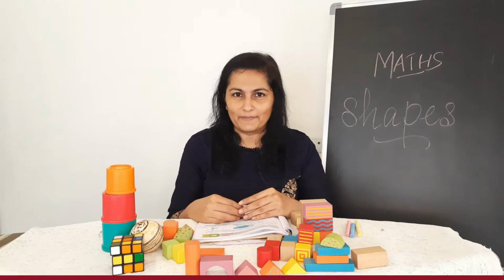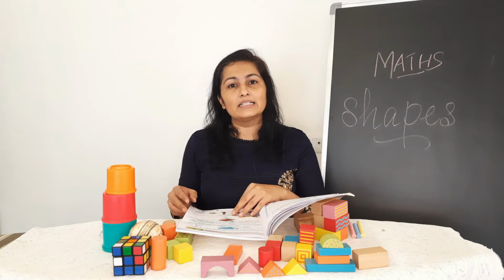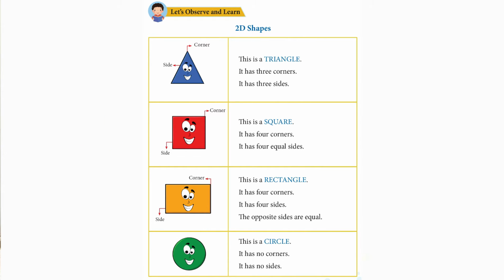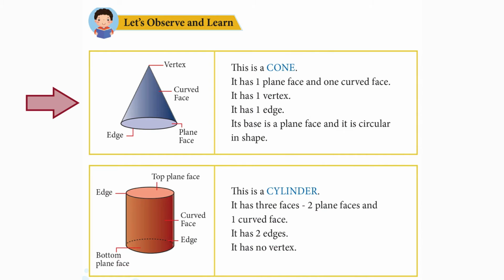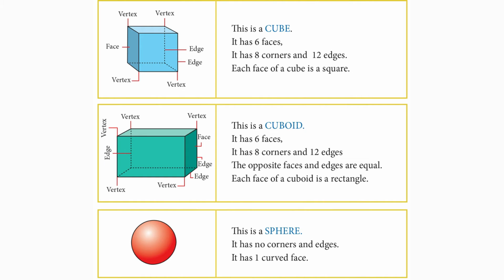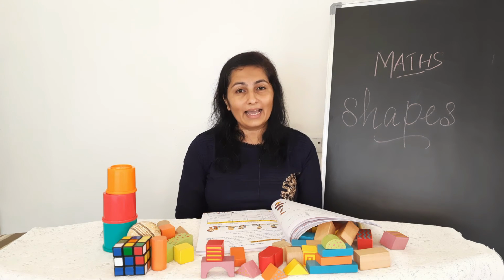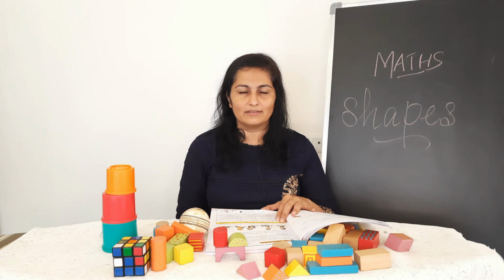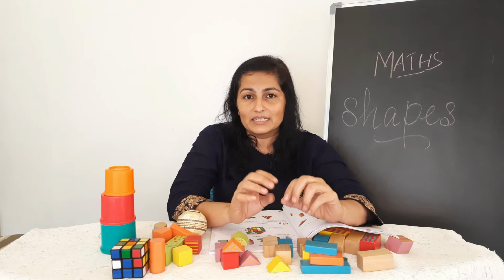GRADE 2 II MATH II Unit 5 - Shapes